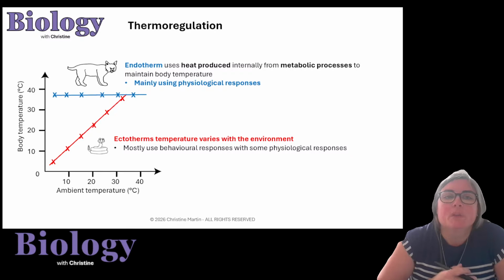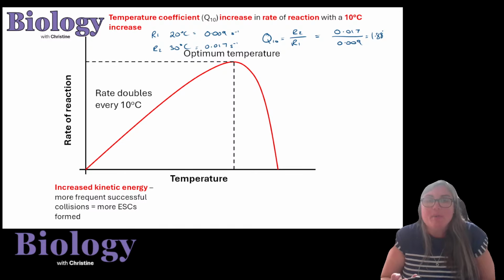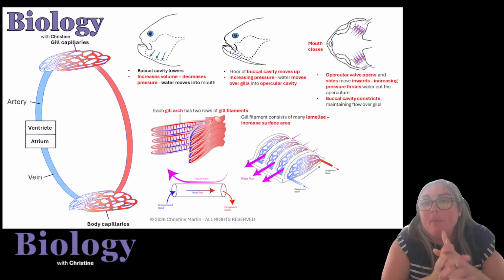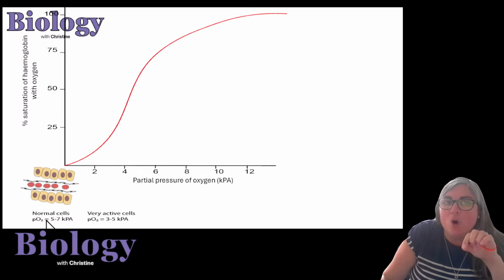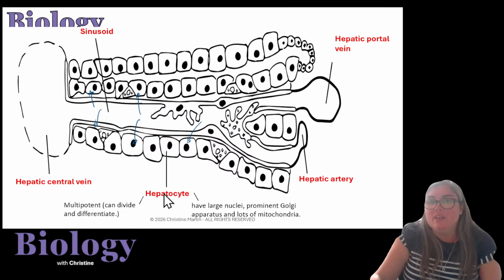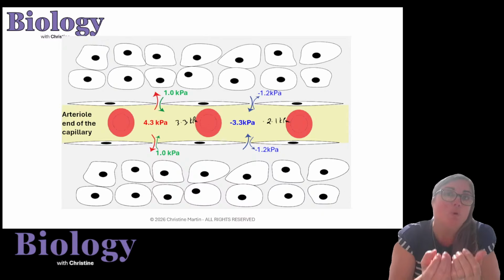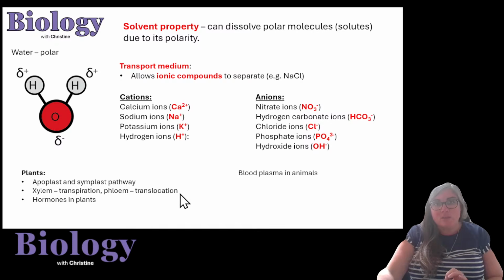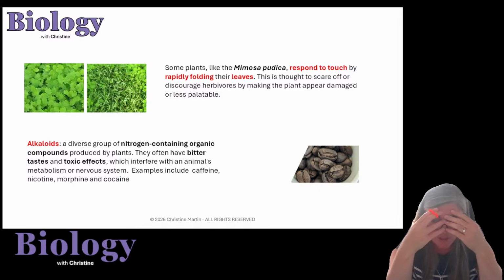OCR A A-level Biology Paper 1 Exam prep session 2